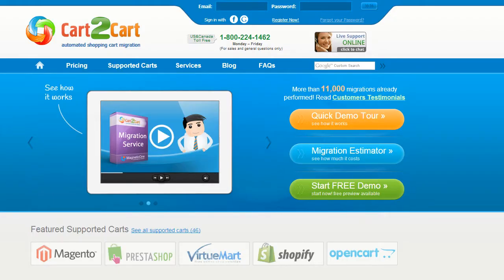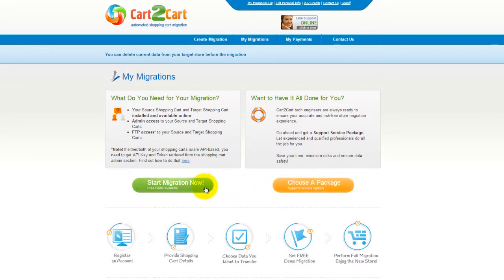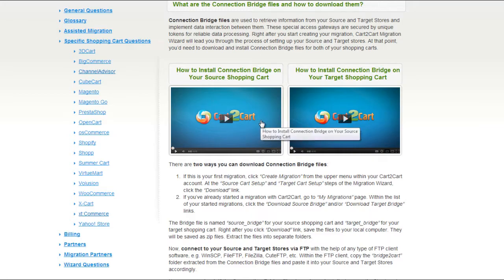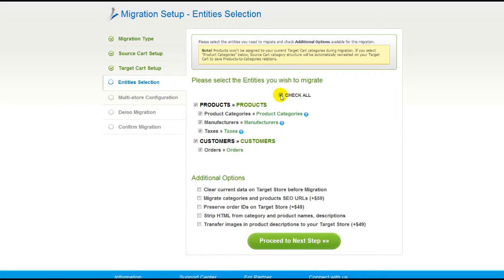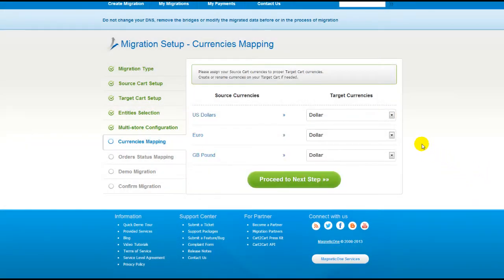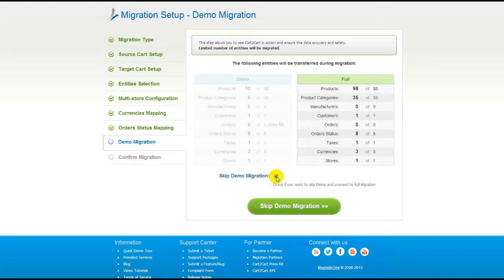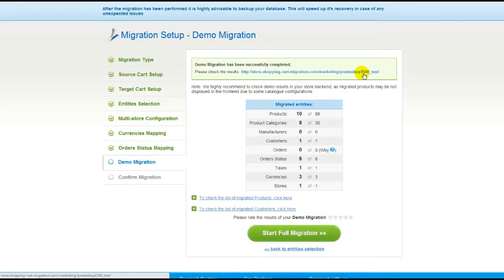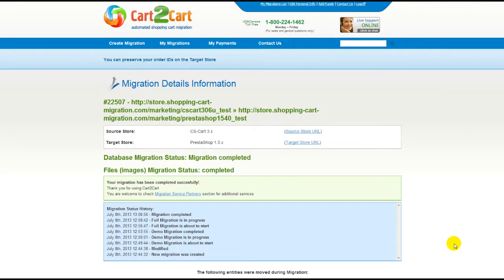how to Migrate from CS-Cart to PrestaShop with Cart2Cart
Move from CS-Cart to PrestaShop in no time! Find out how simple and fast you can migrate your products, customers, orders and all the corresponding data from CS-Cart to PrestaShop with Cart2Cart! You don't need to be a programmer or hire one to conduct the migration process. It's completely web-based, so there's no software to install and you can get started right away.